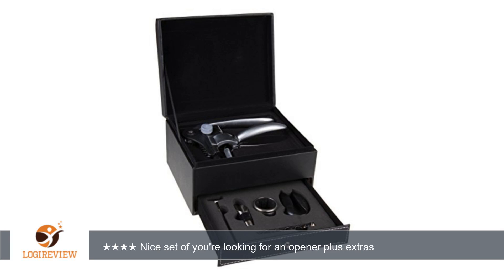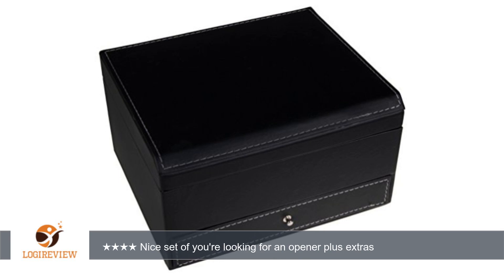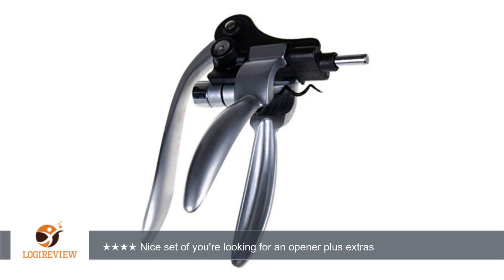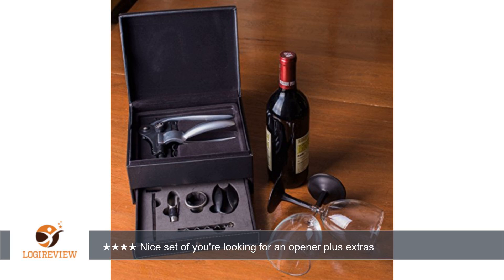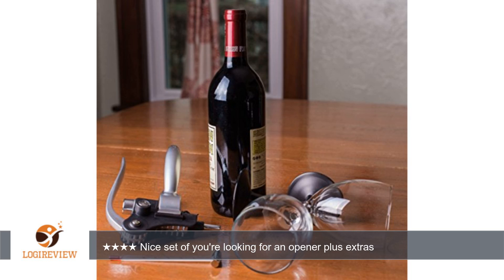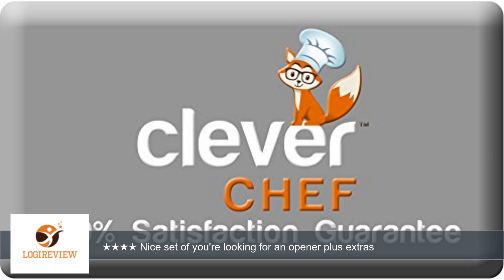Premium Rabbit Style 6 Piece Wine Accessory Set in Black Faux Leather Storage Box With Drawer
Review about   Premium Rabbit Style 6 Piece Wine Accessory Set in Black Faux Leather Storage Box With Drawer